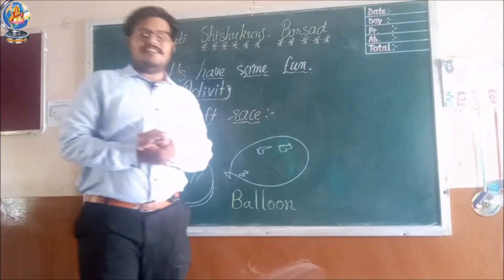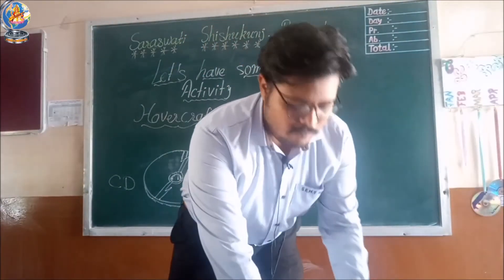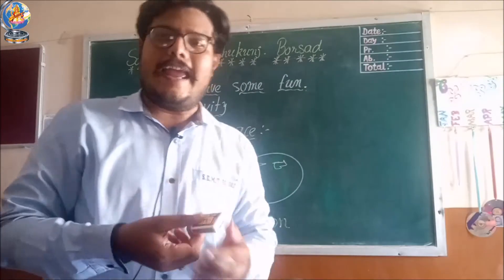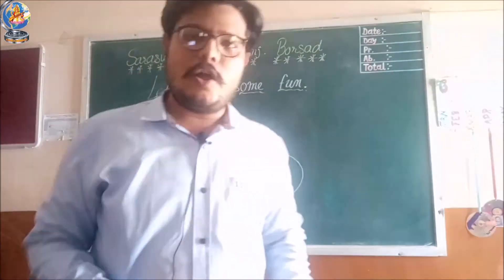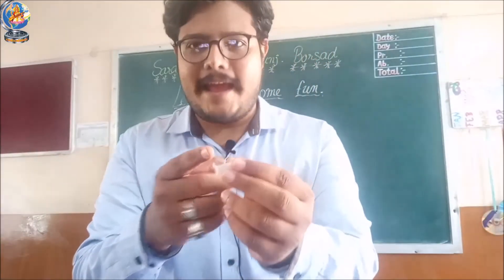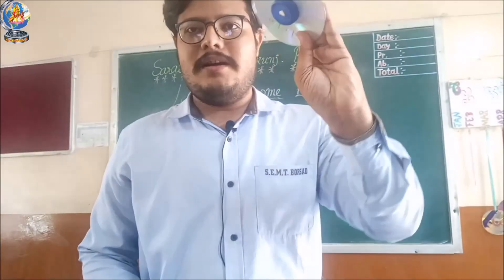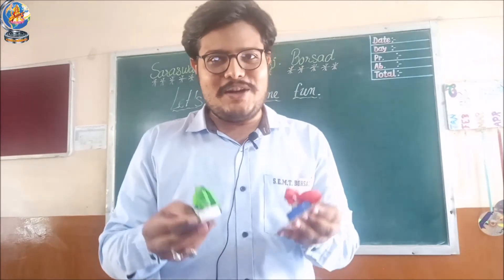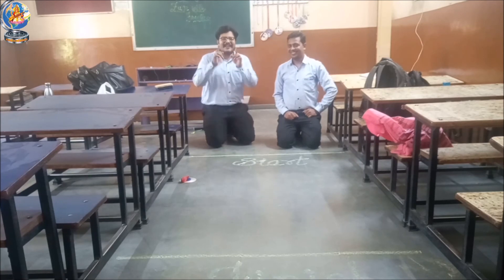HOVERCRAFT RACE 19 05 2020 NEW